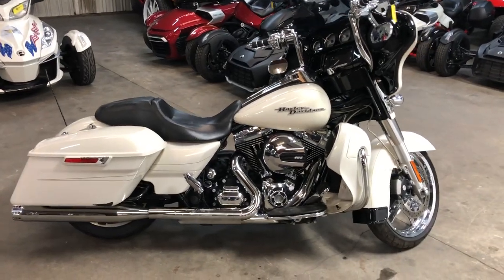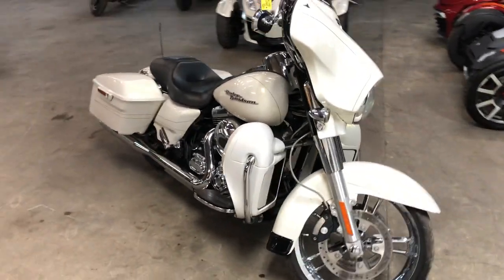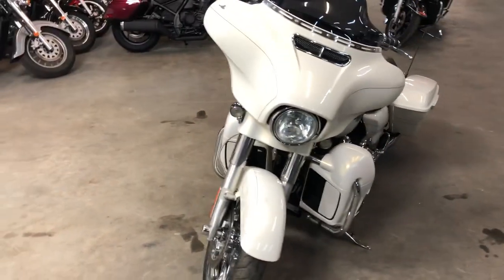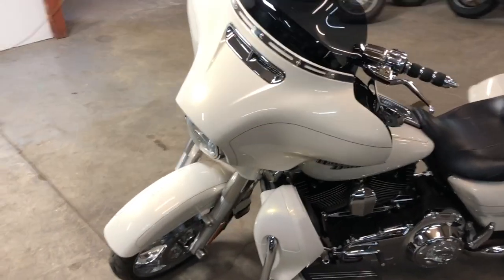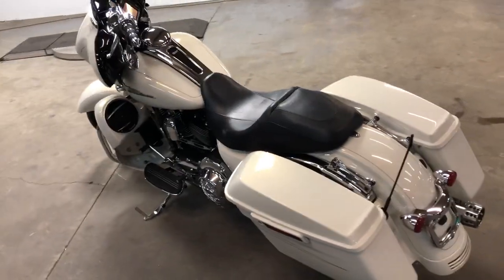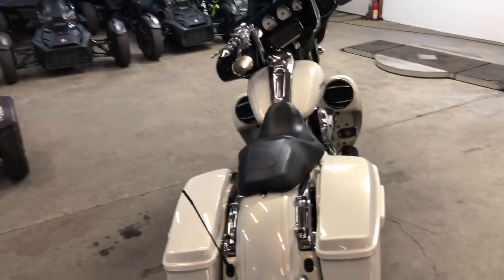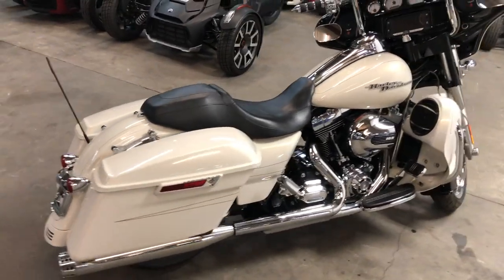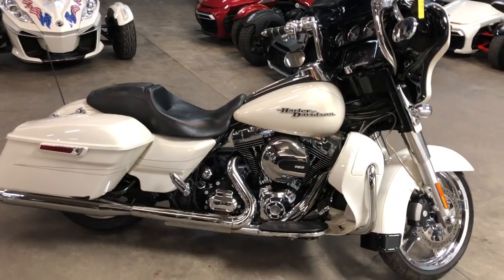USED 2015 HARLEY STREET GLIDE SPECIAL FOR SALE IN MI WITH ONLY 13,106 MILES! U7097